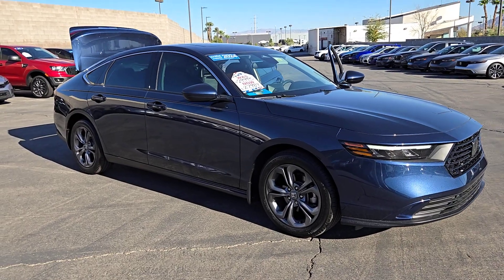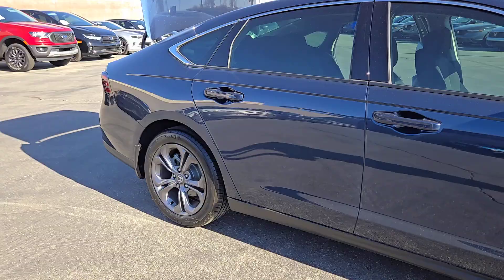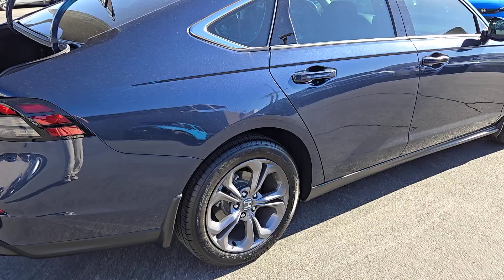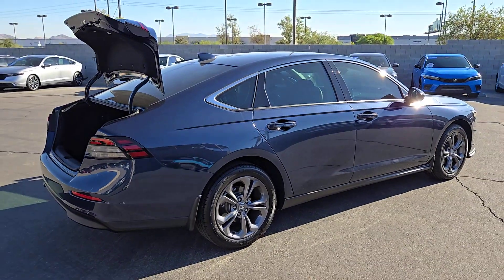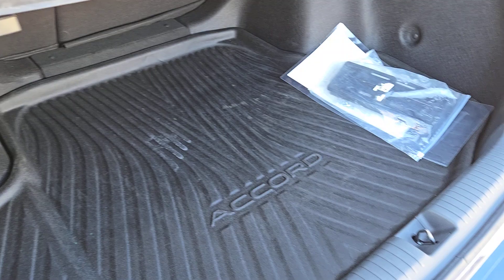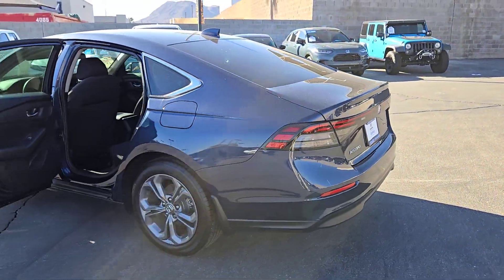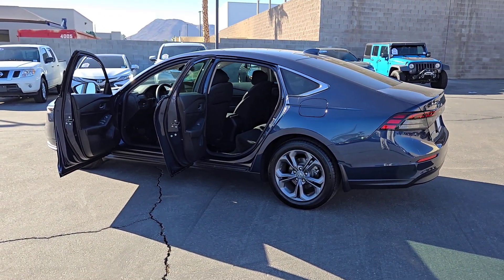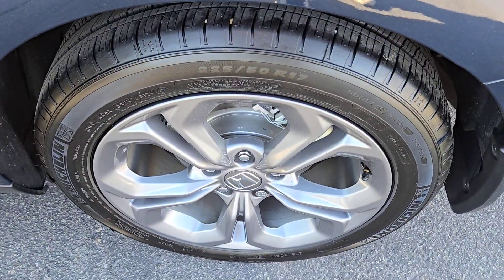2024 Honda Accord_Sedan EX CVT Henderson, Las Vegas, Laughlin, St George, Flagstaff NV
Pre-Owned 2024 Honda Accord_Sedan EX CVT available at Findlay Honda Henderson located in 933 Auto Show Dr, Henderson, Nevada, 89014. Servicing the Henderson, Las Vegas, Laughlin, St George, Flagstaff area.

Get acquainted with the  2024  Honda Accord_Sedan.  Here's the Honda Accord, the iconic midsize sedan that sets the standard for others to follow. Its bold, powerful performance, comfortable ride, elegance of design, and state of the art technology make it the clear choice. These are just some of the great options this vehicle comes with: Pre-Collision System, Back-Up Camera, Blind Spot Monitor, Heated Front Seat(s), Dual Zone A/C, Tire Pressure Monitoring System, Floor Mats, Driver Illuminated Vanity Mirror, Cruise Control, Passenger Air Bag. Quietly powerful. Boldly beautiful. Simply excellent. The Honda Accord.